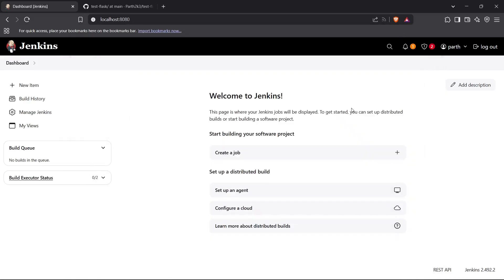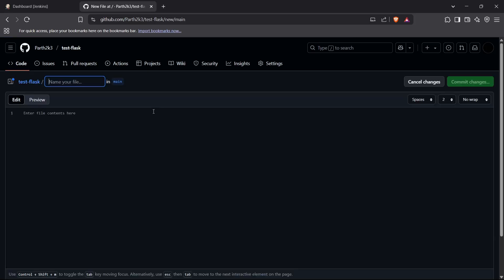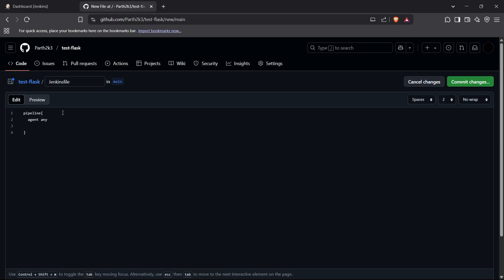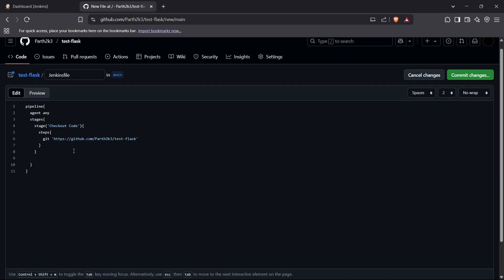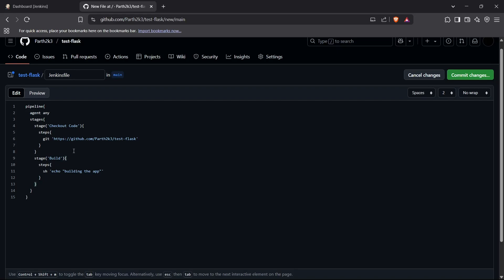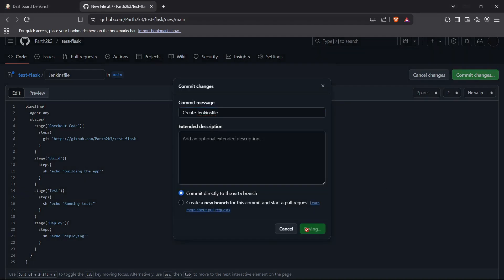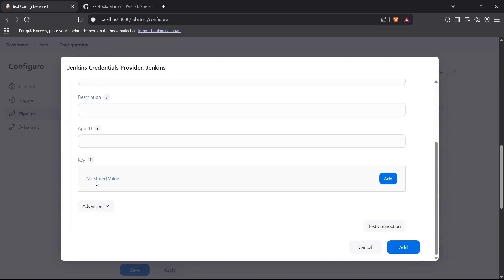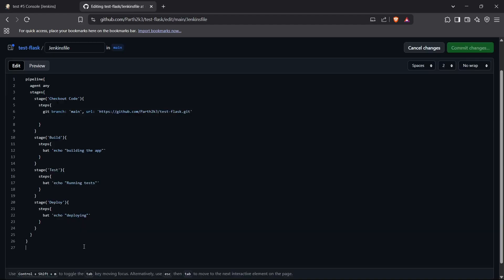How to write a Jenkinsfile inside GitHub Repository for automating pipelines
🛠️ How to Write a Jenkinsfile Inside GitHub Repository for Automating Pipelines | Pipeline as Code Made Easy!

In this step-by-step Jenkins tutorial, you’ll learn how to write a Jenkinsfile and place it inside your GitHub repository to fully automate your CI/CD workflows using Pipeline as Code.

Using a Jenkinsfile allows you to version control your entire build process, making your automation more portable, repeatable, and maintainable. This is the industry-standard approach for setting up reliable DevOps pipelines in professional software teams.

🚀 What You’ll Learn:
✅ What is a Jenkinsfile and why use it
✅ How to create and write a Jenkinsfile from scratch
✅ The structure of Declarative and Scripted pipelines
✅ Writing stages like Build, Test, Deploy
✅ Connecting GitHub repo to Jenkins with a Multibranch or Pipeline Job
✅ Automating builds every time you push changes to GitHub
✅ Using credentials securely with the environment block
✅ Best practices for writing clean, modular Jenkinsfiles

📁 Sample Jenkinsfile Included:

pipeline {
  agent any
  stages {
    stage('Build') {
      steps {
        echo 'Building the project...'
    stage('Test') {
      steps {
        echo 'Running tests...'
    stage('Deploy') {
      steps {
        echo 'Deploying application...'
🔗 After Watching This Video, You Can:

Create your own Jenkinsfile and commit it to GitHub

Configure Jenkins to auto-detect and run it

Build a fully automated pipeline with zero manual intervention

Reduce errors by treating your pipeline as code

🧠 Why It Matters:

Enables collaboration on CI/CD workflows

Makes your build steps transparent and traceable

Ensures faster recovery when pipelines break

💬 Drop your Jenkinsfile in the comments if you want feedback or suggestions!